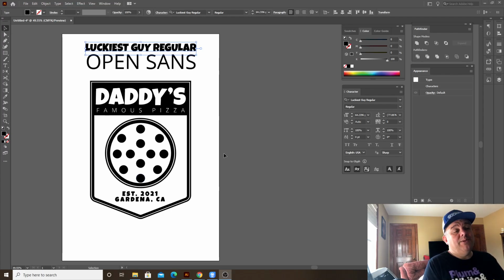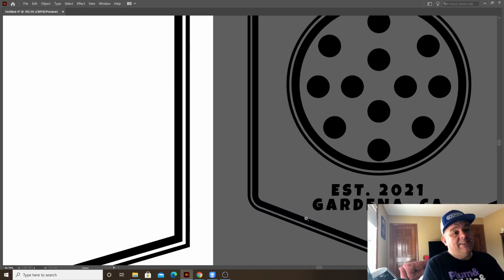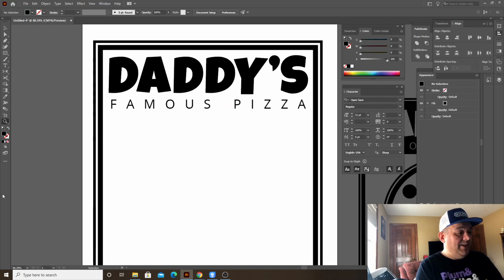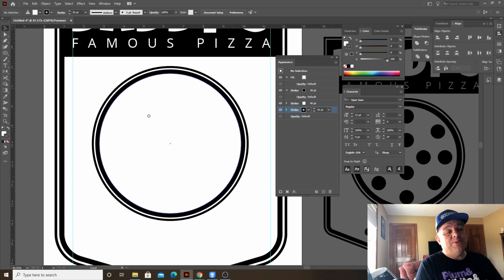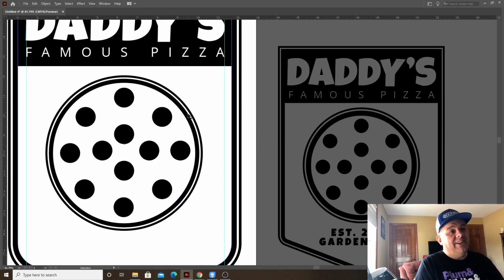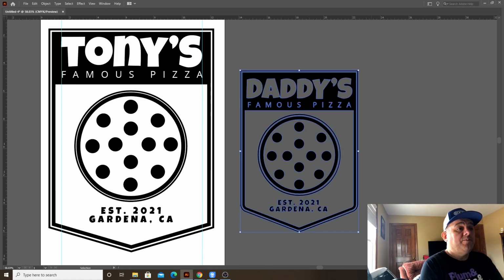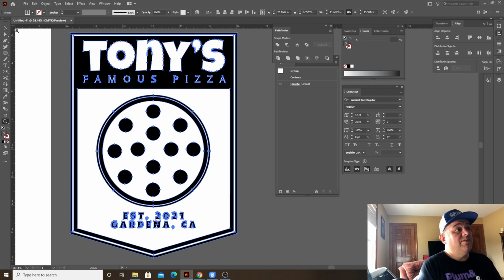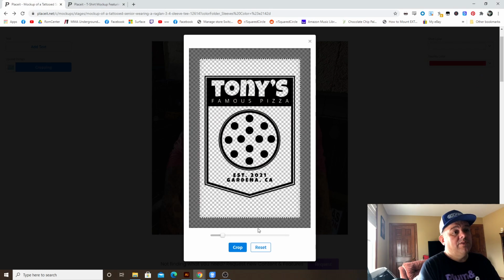TShirt Design for Beginners. Start selling personalized designs today !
From the Ground up Part 2- This Time It's Personal(ized)

In part 1 we learned about Kerning, Tracking and Leading. In this part we'll take what we've learned, use a few basic Adobe Illustrator tools, and created a personalized design we can start selling today. It doesn't matter if you sell on Etsy, Redbubble, Merch By Amazon, Shopify, Facebook Marketplace or any other place you can sell T-shirts and Accessories online.